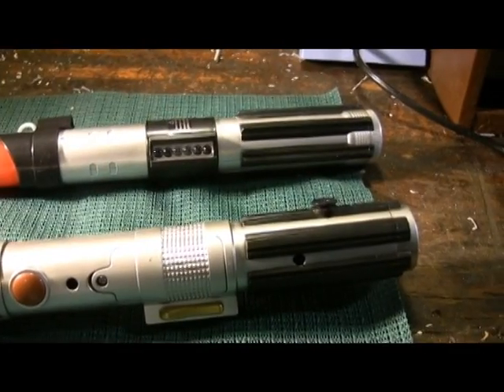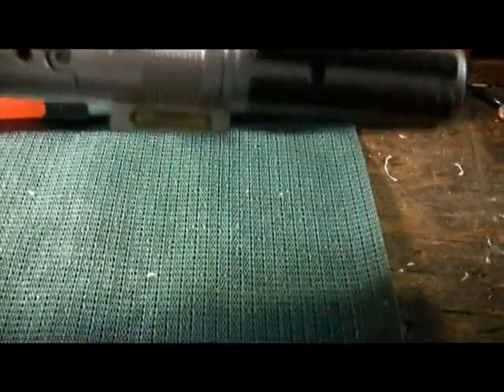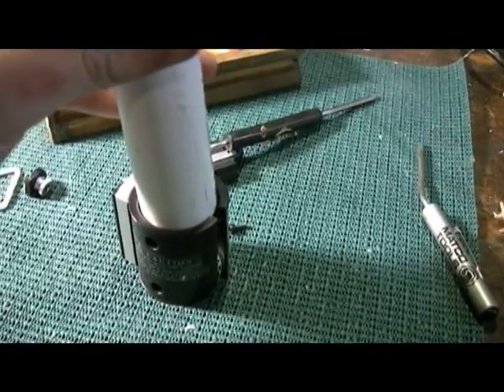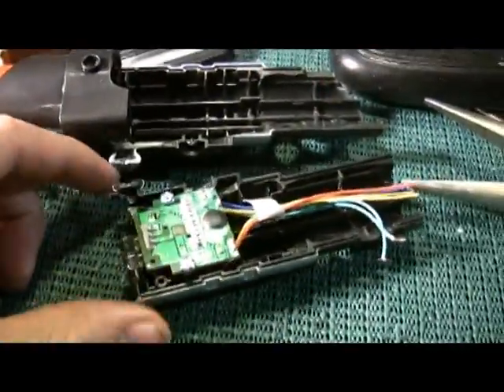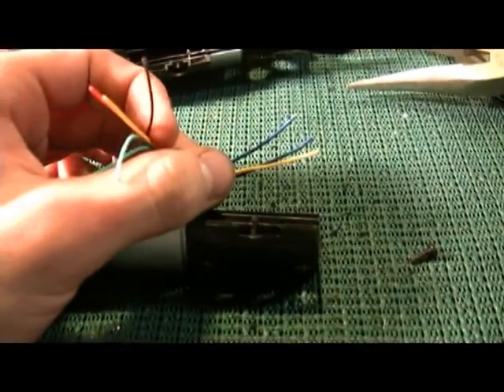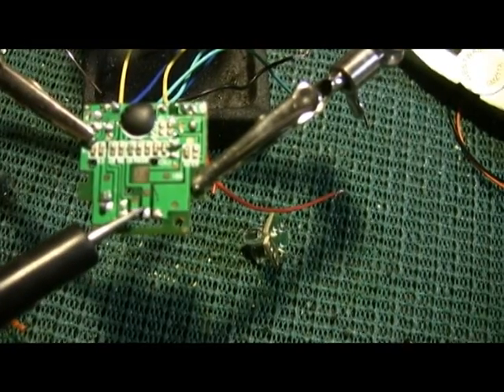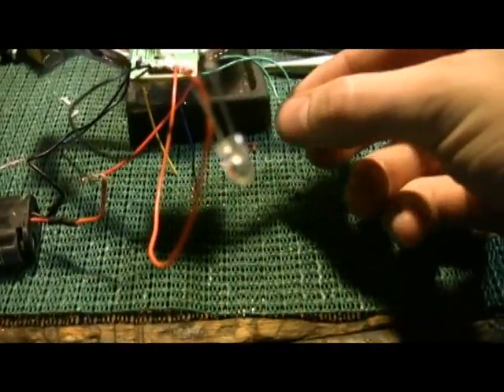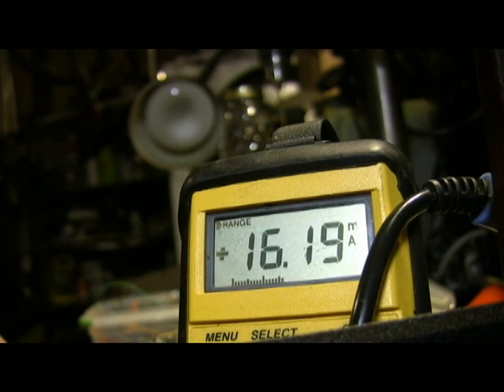2010 Hasbro Darth Vader/Anakin Economy Lightsaber Wiring Guide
This video covers How the Anakin and Darth vader Hasbro Lightsabers ($20 version) sound, how to take them apart, and the dimensions of the soundboard.

I also show you how to prep the board  for use in your custom saber.

This was an older video, so I apologize for the blurry shots.